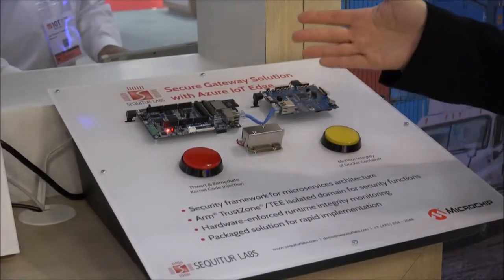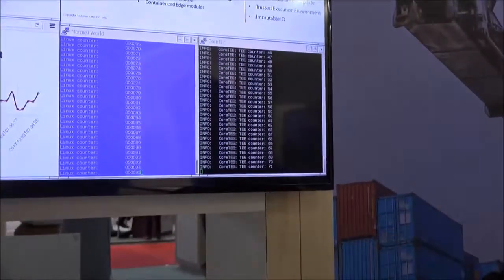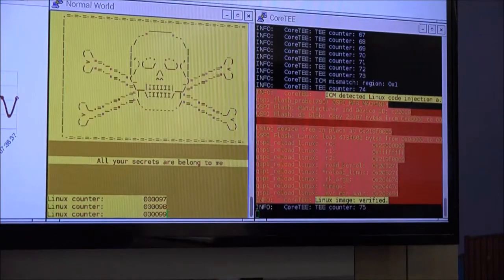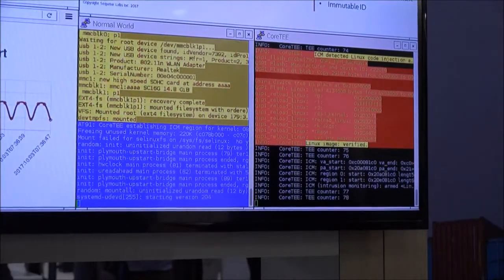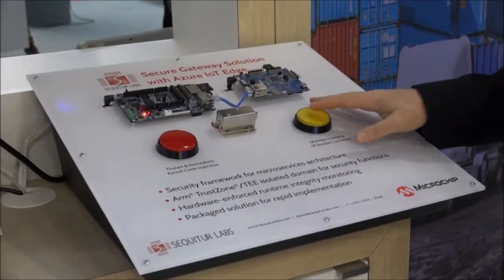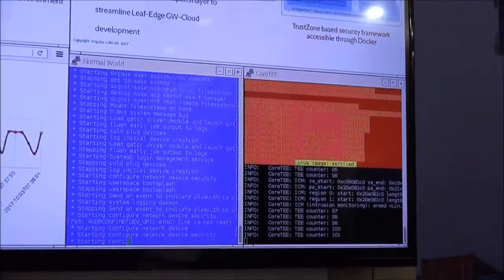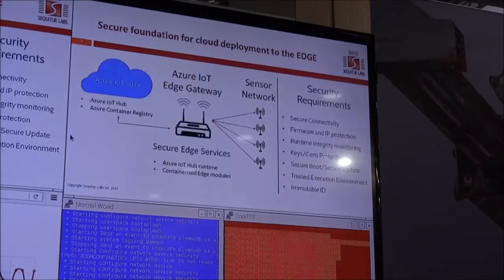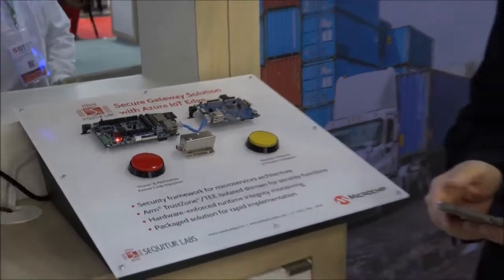Microchip and Sequitur Labs demonstrate secure Azure IoT Edge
Microchip, Microsoft and Sequitur Labs today partnered to show a secure Azure IoT edge based system. The system shows microservices and hardware-secured Docker containers running on Microchip SAMA5D2 along with Sequitur Labs' IoT Security Suite